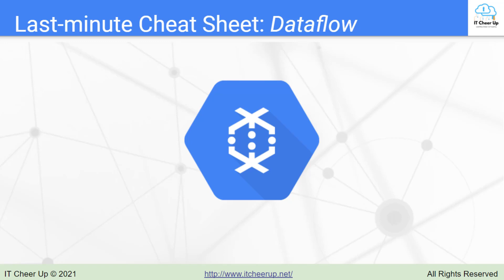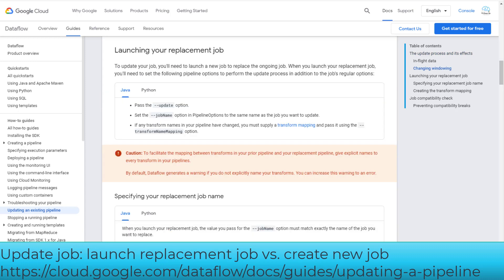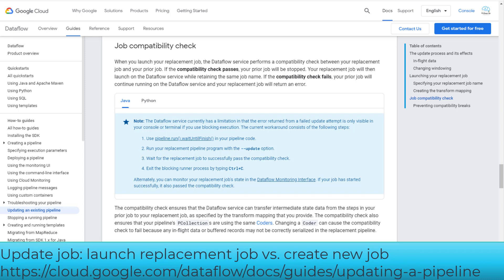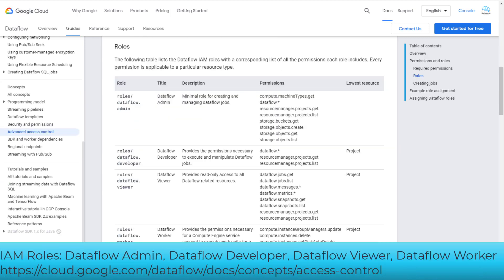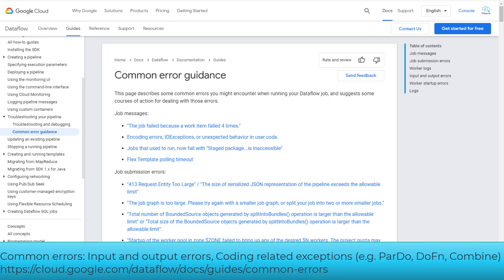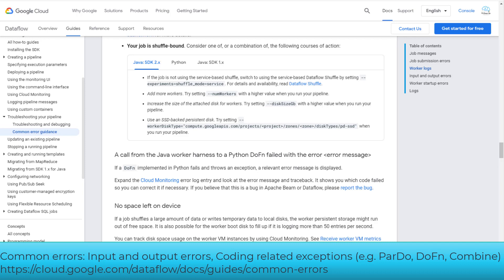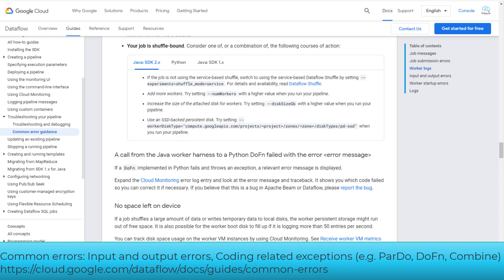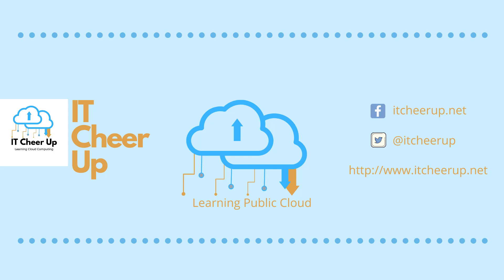Google Cloud Dataflow Cheat Sheet Part 4 - Dataflow Jobs, IAM Roles and Common Errors